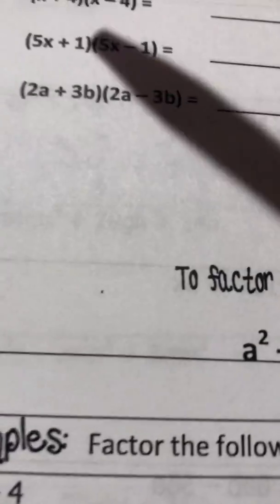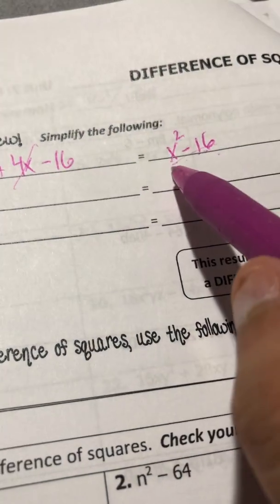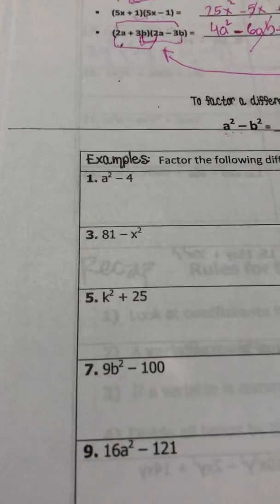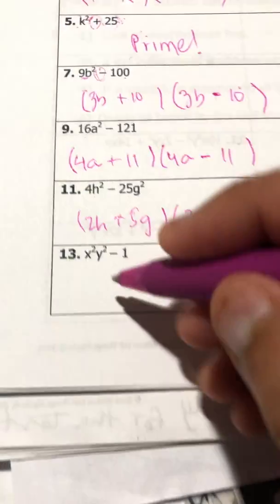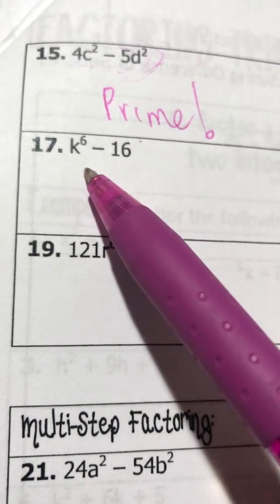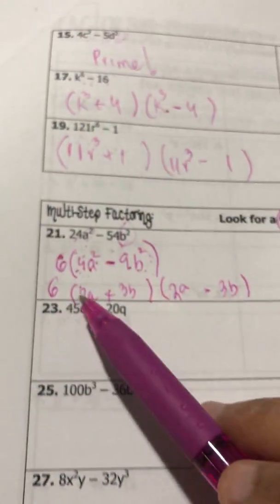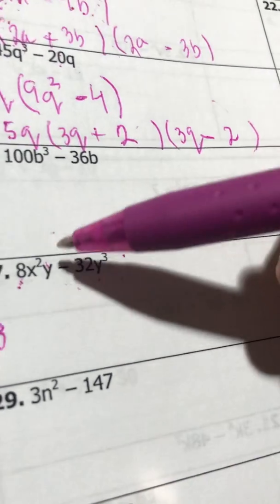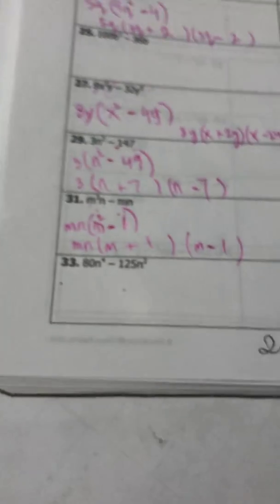7.2 Factoring Polynomials :Difference of squares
7.2 Factoring Polynomials :Difference of squares